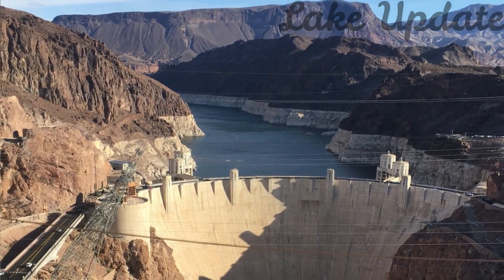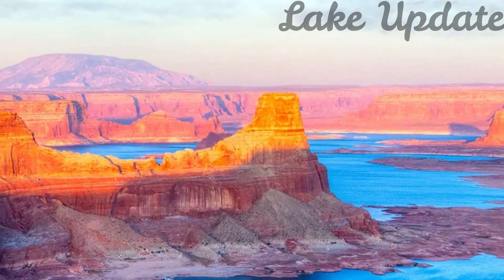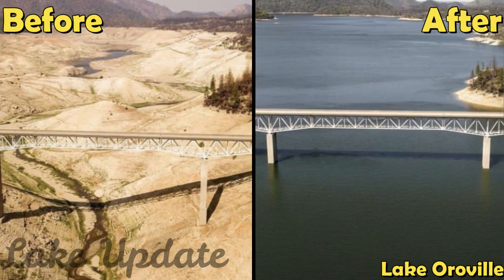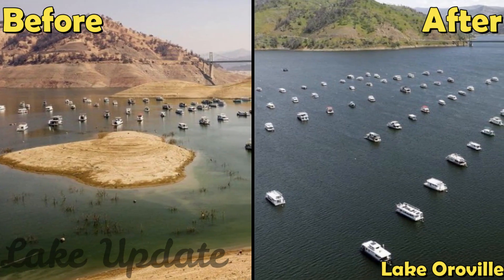Lake Mead, Lake Powell & Lake Oroville Water level Update (May 1)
Lake Mead has seen a steady rise in water levels over the past few days after the release of a huge number of gallons of water from Arizona's Glen Canyon Dam.
Lake Oroville at 91% capacity, DWR increases water releases.

 Credit: newsweek, newsbreak, cbsnews, craig philpott, uslakes, lakelevels